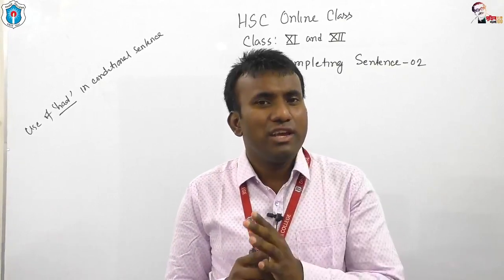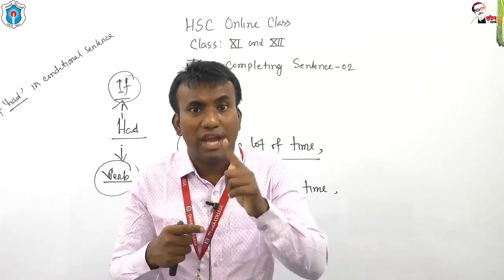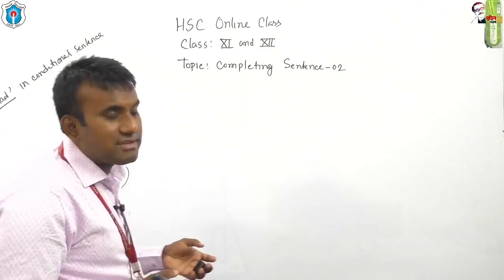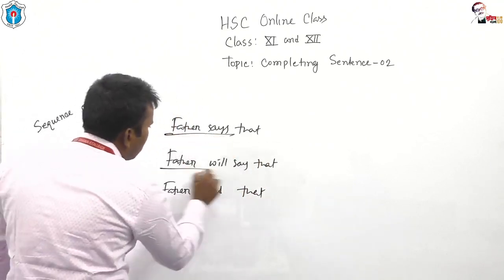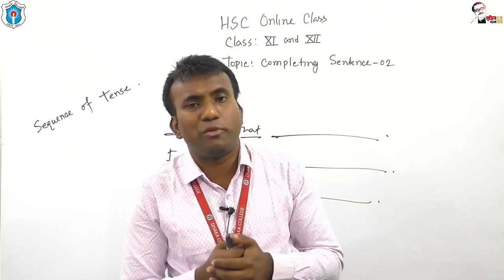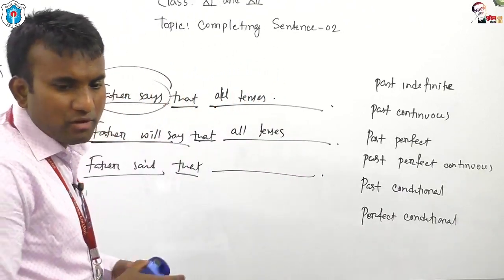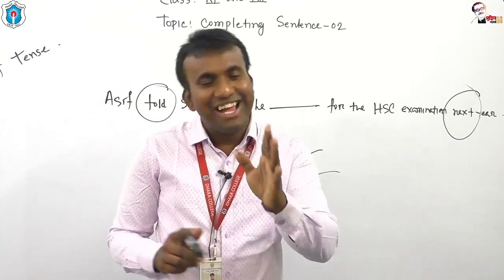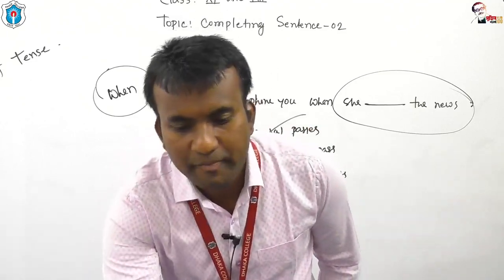Topic: Completing Sentence-2; Razib Ray, Lecturer (English), Dhaka College, Dhaka.